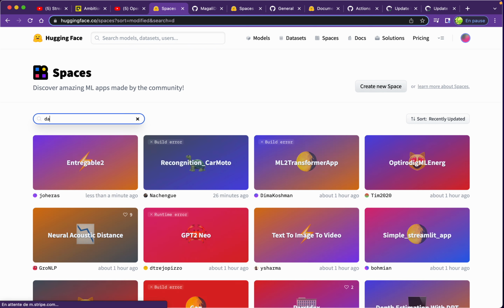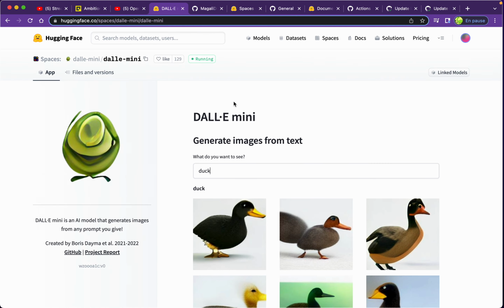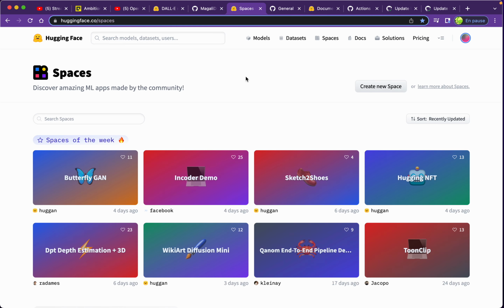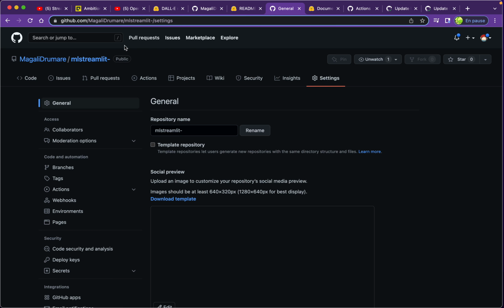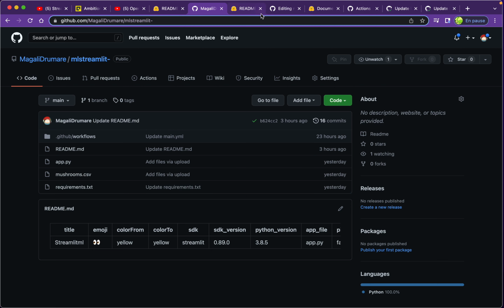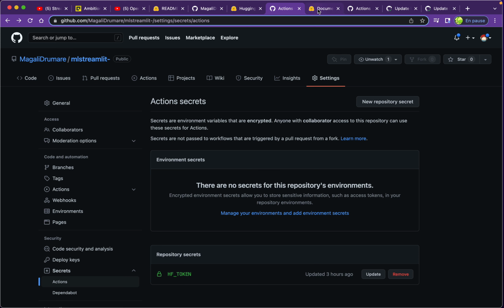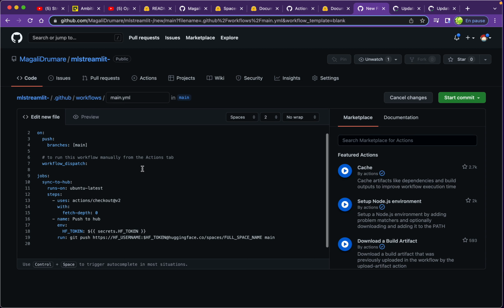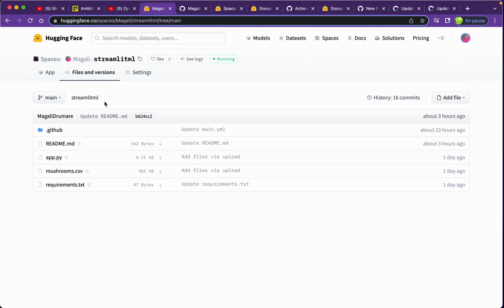Height minutes Streamlit & Hugging Face Spaces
Streamlit is an Open-source framework that simplifies the creation of Web Applications to explore data through Machine Learning models.
Hugging Face, a Franco-American start-up created in 2016, makes it very easy for anyone to use pre-trained Transformer models via Hugging Face Transformer: an open-source library for scientists and companies.
Hugging Face Spaces are a simple way to host Machine Learning demo apps directly on your profile or your organization’s profile. This allows you to create your ML portfolio, showcase your projects at conferences or to stakeholders, and work collaboratively with other people in the Machine Learning ecosystem.

- Ambitions to become GitHub for machine learning? Hugging Face adds Decision Transformer to its library

-Binary Classification Web App (made from a Coursera tutorial Build a Machine Learning Web App with Streamlit and Python) hosted on Hugging Face Spaces